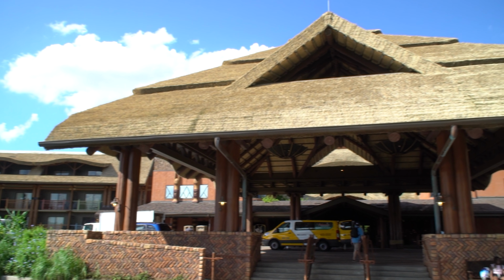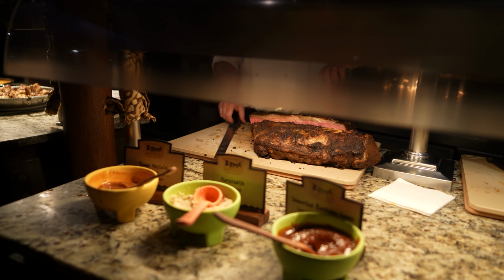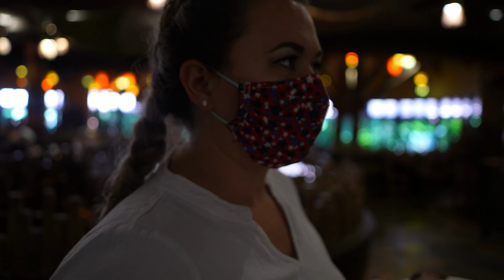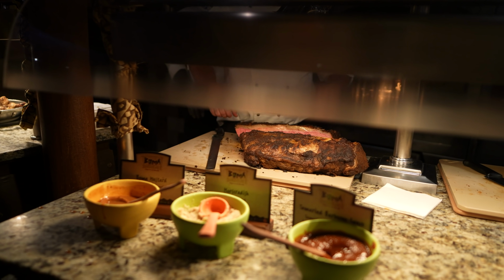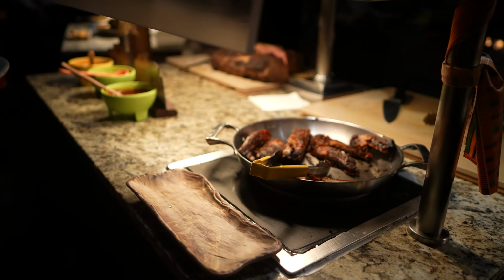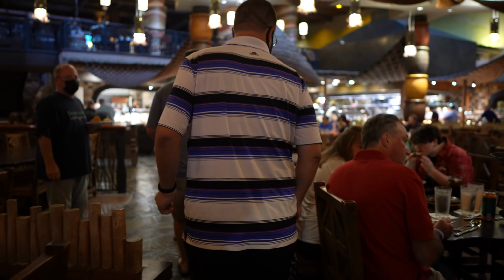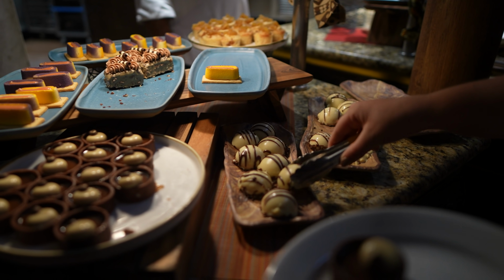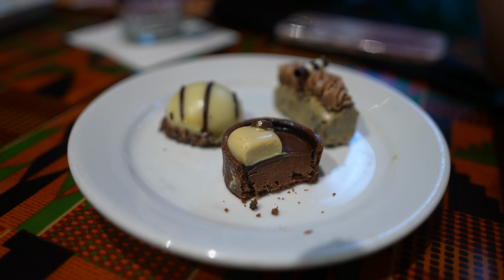BOMA at Disney's Animal Kingdom Lodge | DINING REVIEW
Help Fight Pediatric Brain Cancer!

Thanks to our patrons!
- Tim Balkwill -
- Andy Breeden -
- Todd Holcomb -
- Wesley Knight -
- Matt Manders -
- Ryan Orest -
- Jenn Pence -
- Patricia Reposa -
- Paul and Kristin Schmeckenbecher -
- Marianne Tichon -